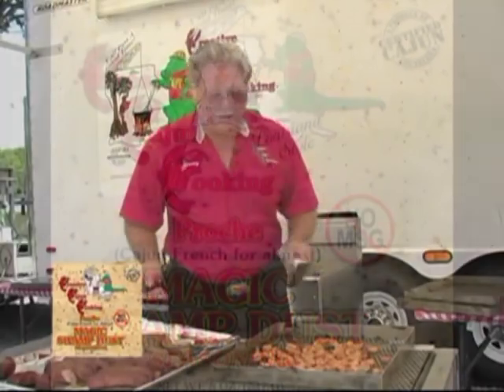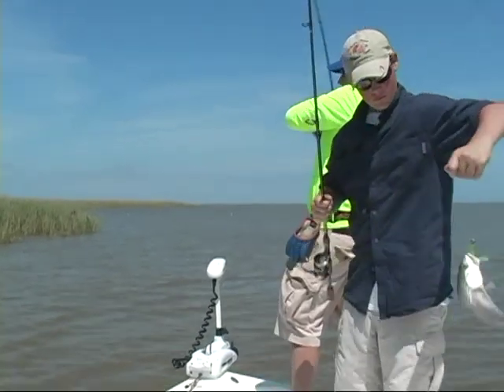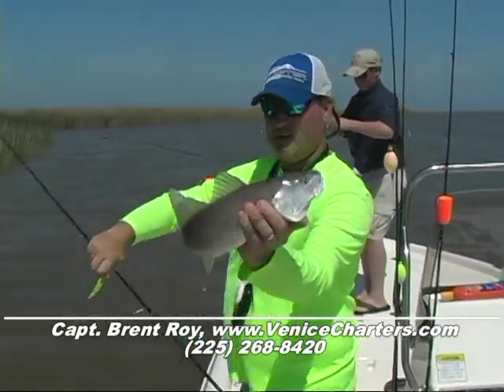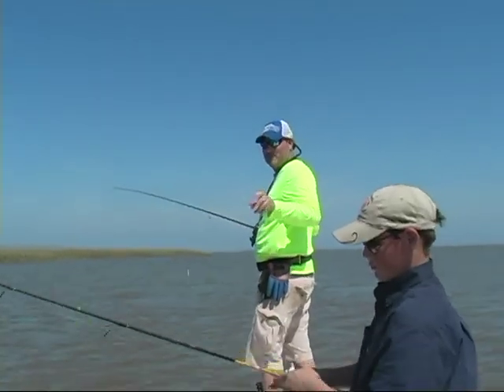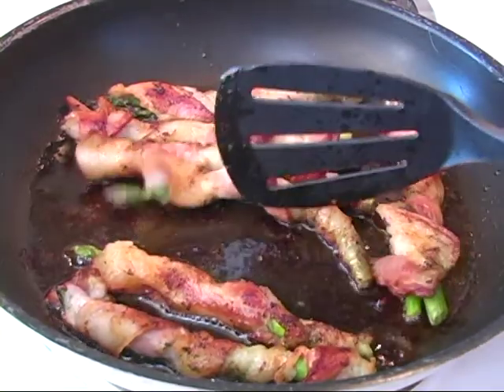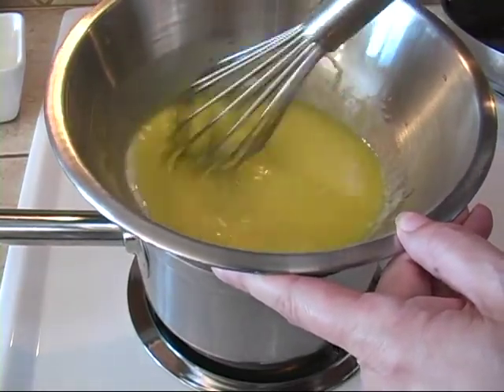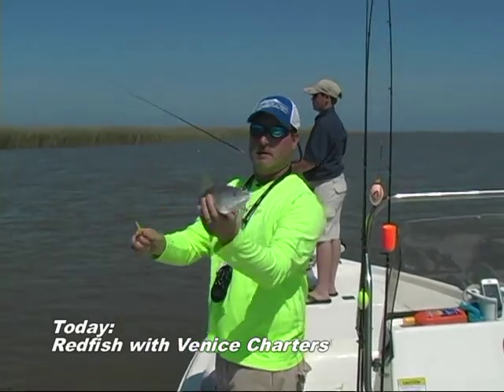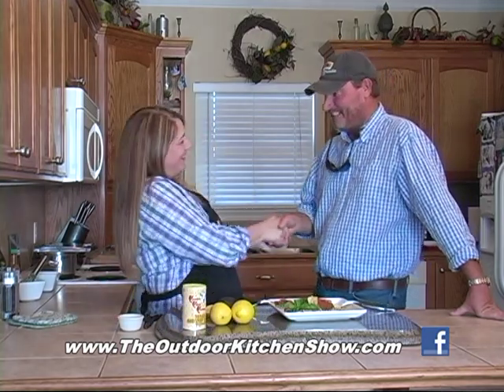Venice Charters, Redfish Hollandaise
Redfishing with Capt. Brent Roy out of Venice Marina. Parmesan crisps, panfried redfish in panko and/or Gator Wing Batter with homemade hollandaise sauce.